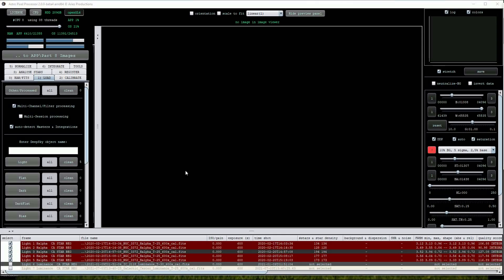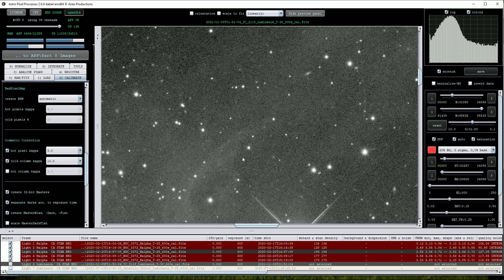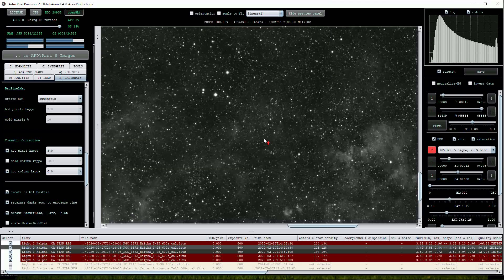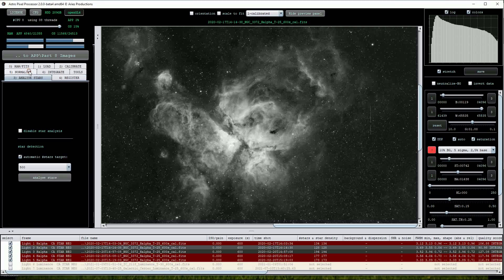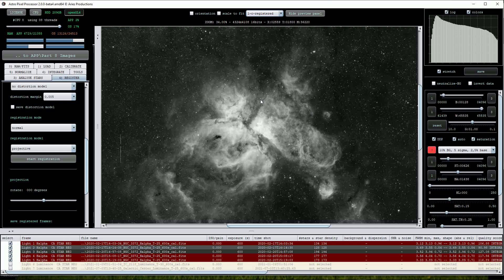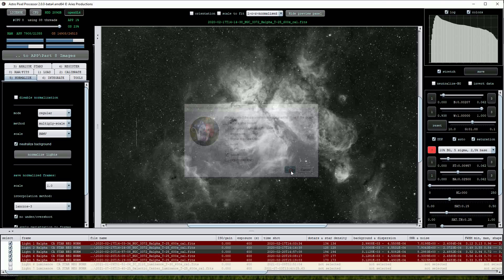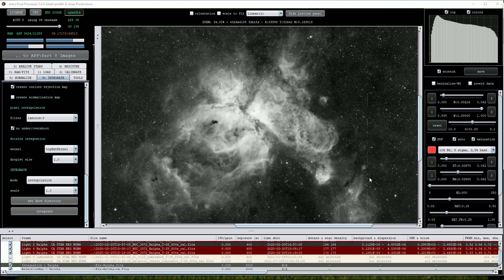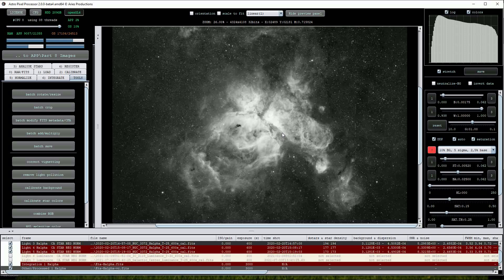Introduction to Astro Pixel Processor Part 9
A brief introduction to cosmetic correction techniques (hot pixels and column defects).

As an Ambassador and Tutor for Telescope Live and have been processing their excellent data for several years. If you would like to join Telescope Live and work with data like that shown here, you can use this link: